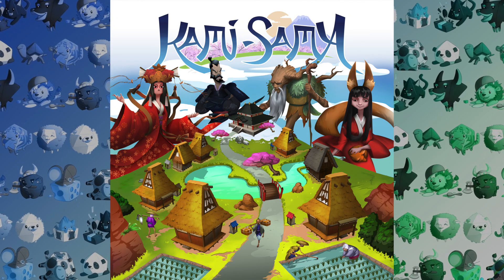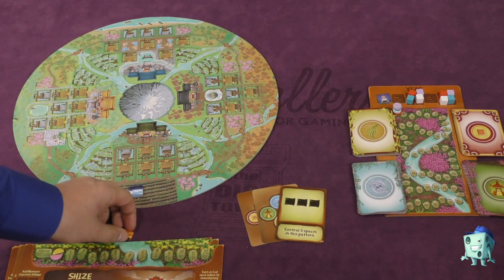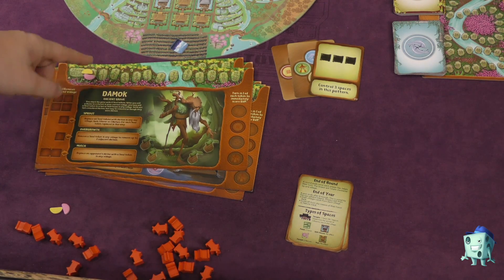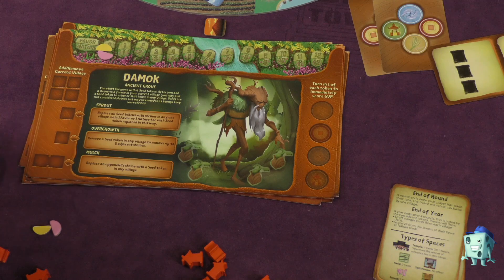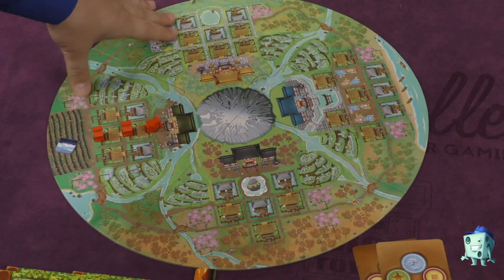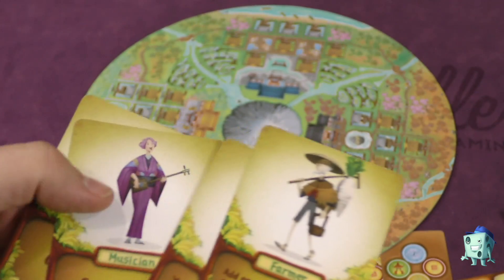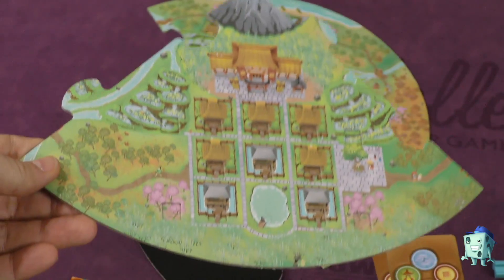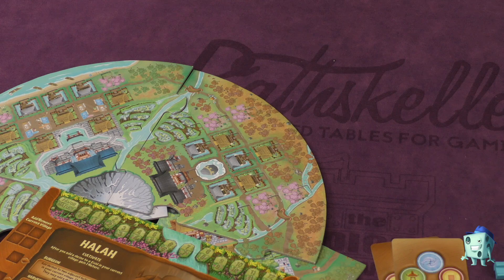Kami Sama Review - with Tom Vasel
Tom Vasel takes a look at a  area control, set collection game set in  rural Japan!

00:00 - Introduction
01:08 - Overview
08:37 - Final Thoughts